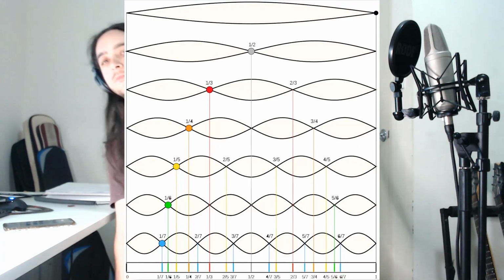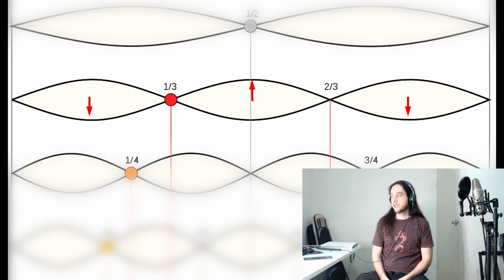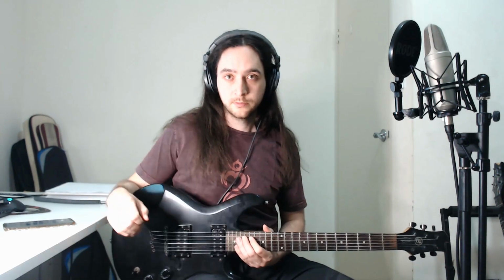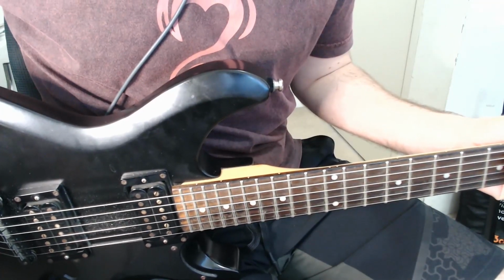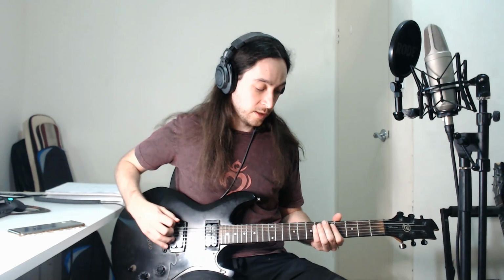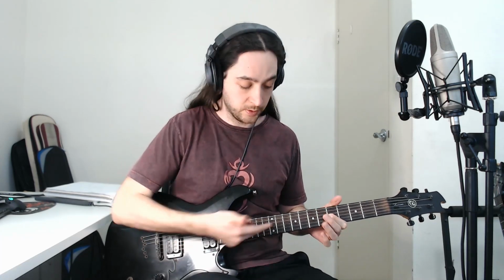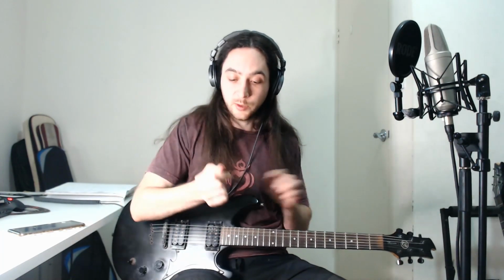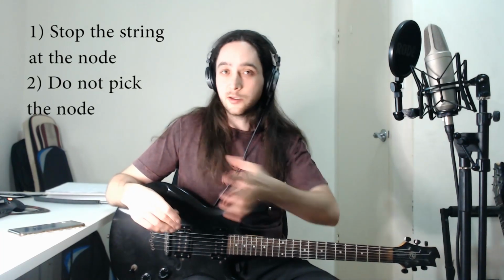Everything you need to know about Harmonics for Guitar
Hey all!

Ask any questions you've got and I'll give you as best answer as possible

I'm trying to work from a script. I kept looking away from the camera for that reason.

Thanks,
Jake. -
Have a question, or want a lesson? Reach out at;